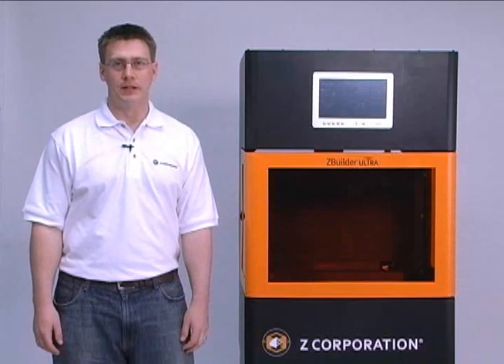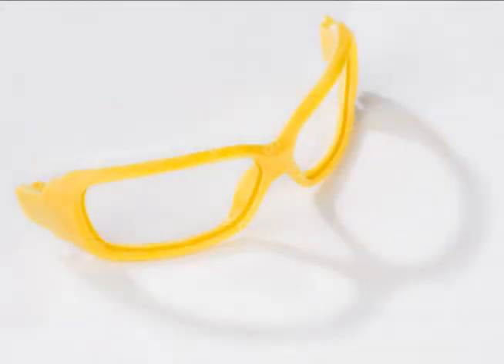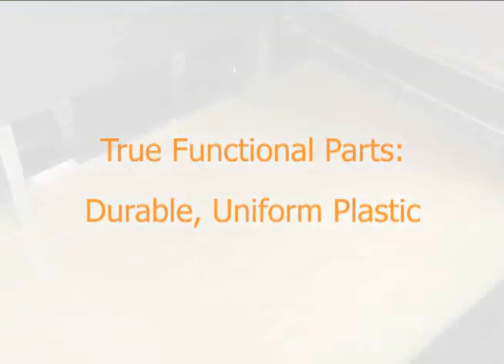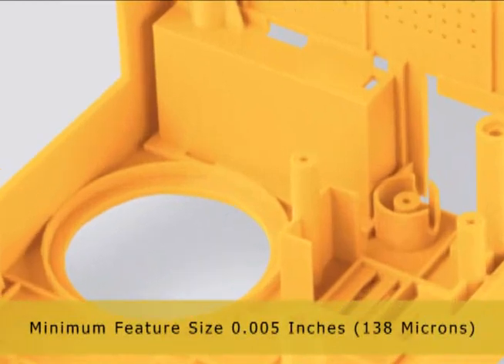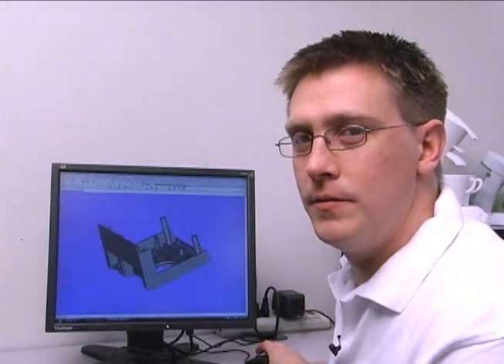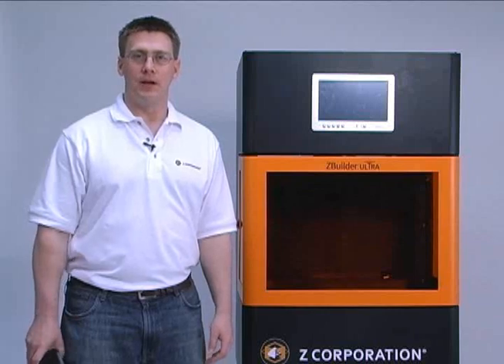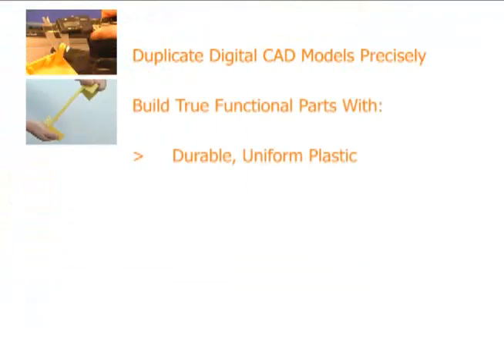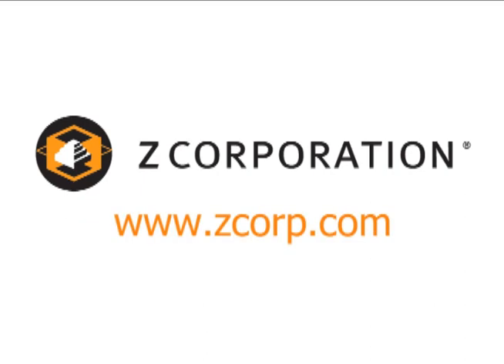Z Corporation ZBuilder Ultra 3D printer - 3D-skrivare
ZBuilder Ultra är en rapid prototyping-maskin som kan skapa högdetaljerade och funktionella prototyper som i mycket hög grad liknar fabrikstillverkade plastobjekt från formverktyg. Denna 3D-skrivare erbjuder denna prestanda för en tredjedel av investeringskostnaden för jämförbar utrustning på marknaden. Processen umärker sig även genom att vara snabbare då varje lager härdas i ett svep genom DLP-projektionsteknik.